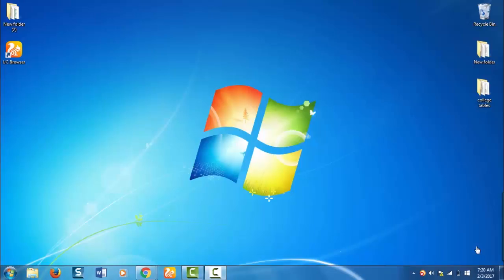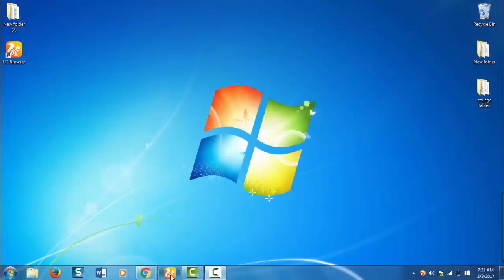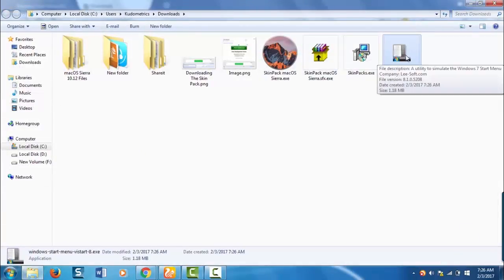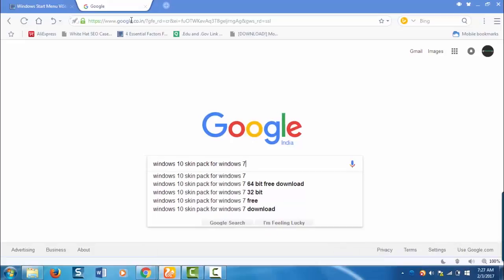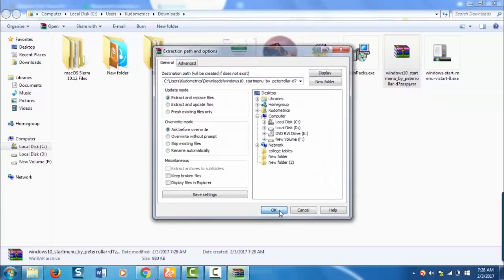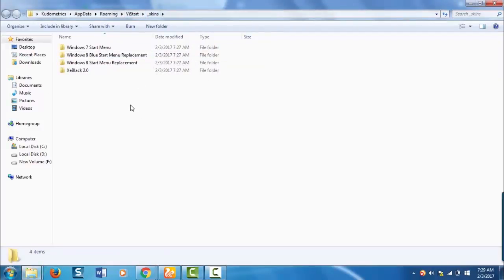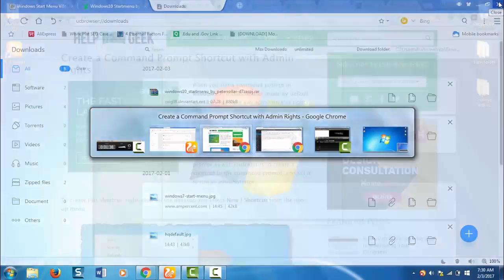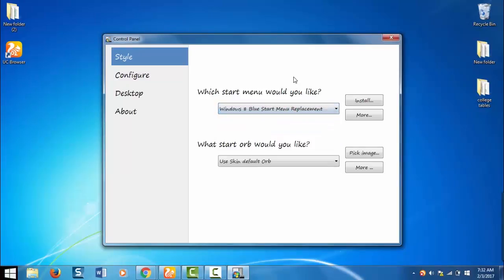How To Get Windows 10 Start Menu In Windows 7?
In this edition of Free Tech Tutors, I am going to teach you how to get Windows 10 Start Menu in Windows 7 computer. Follow this tutorial and get Windows 10 Start menu on your Windows 7 PC.